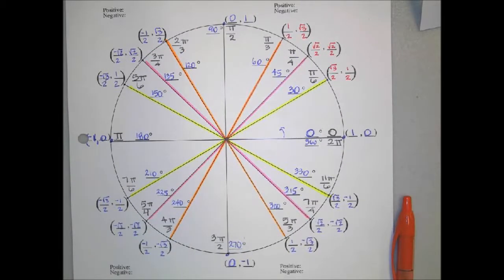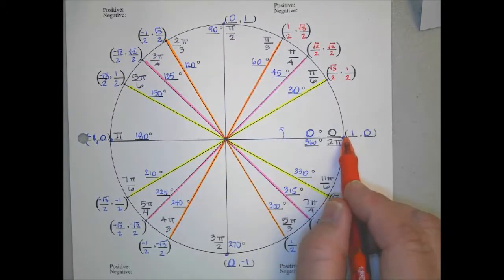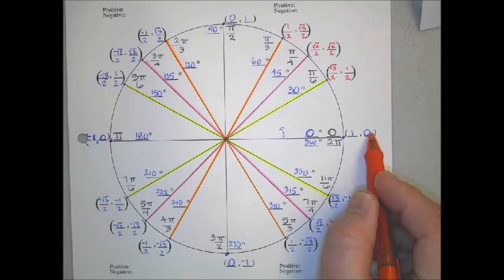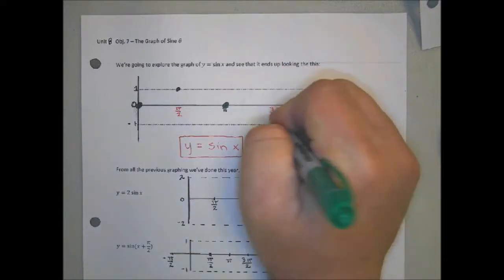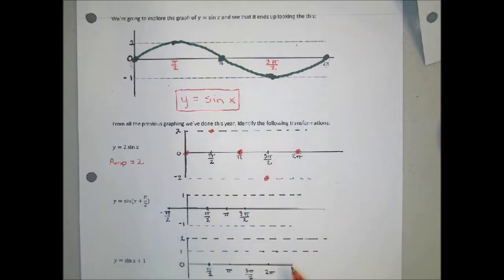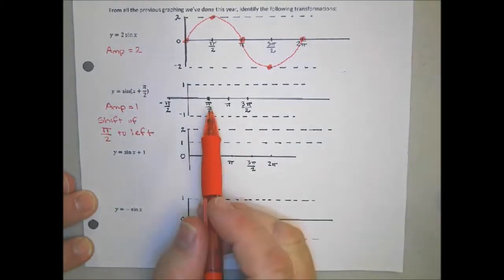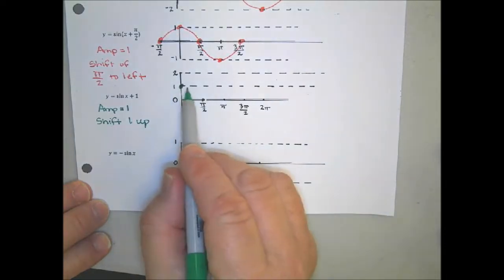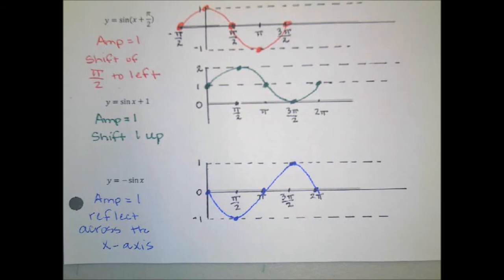Unit 8 Objective 7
The Sine Graph